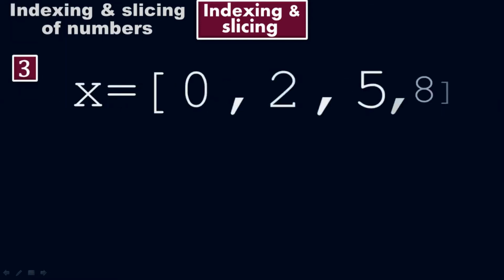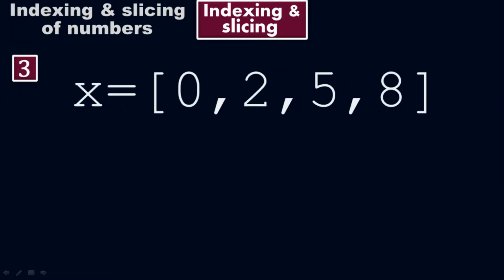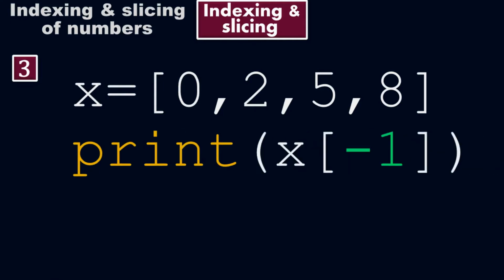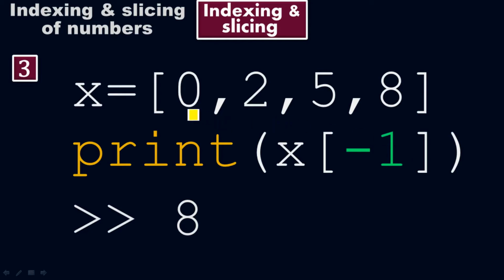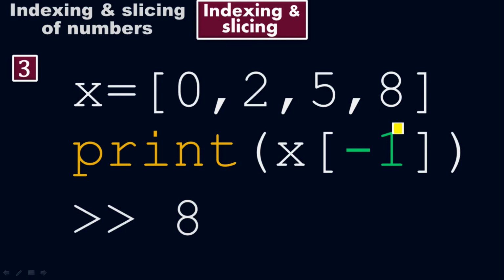How to find the Negative index of a number in a list? - Indexing & Slicing - Python by Moein